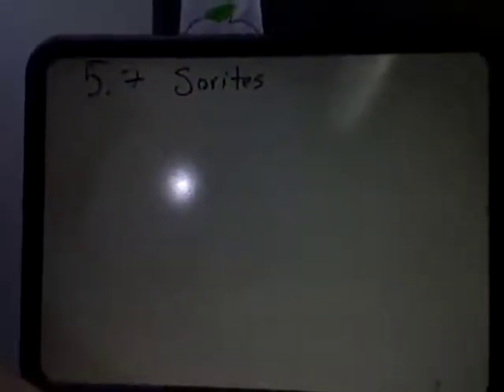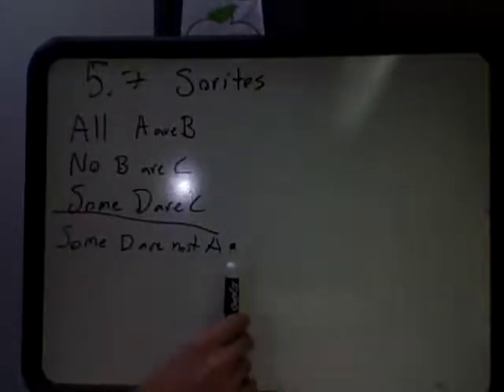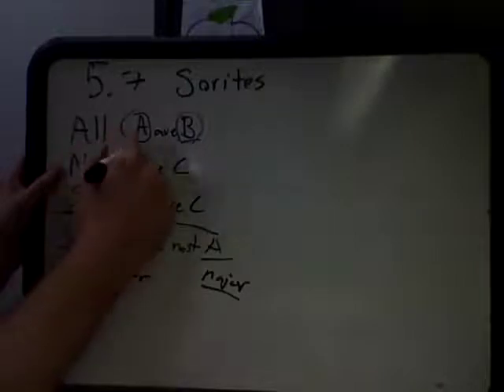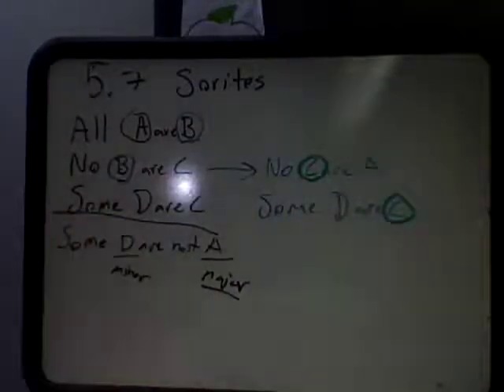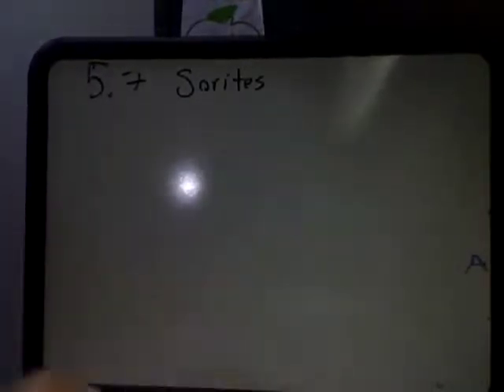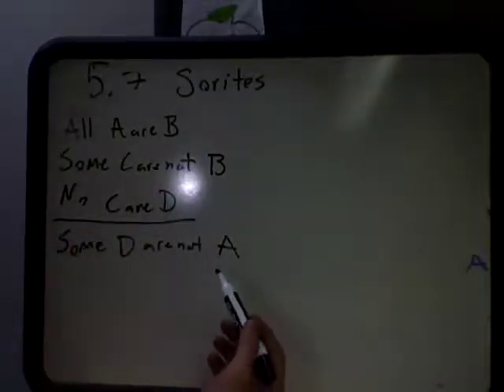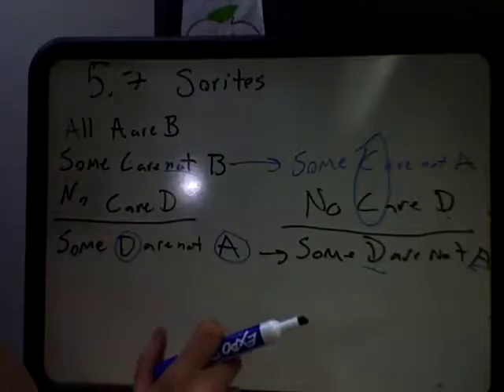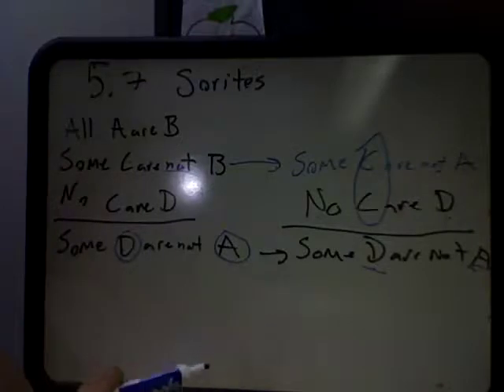5.7 Sorites Part 2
This video demonstrates who sorites can be tested for validity.